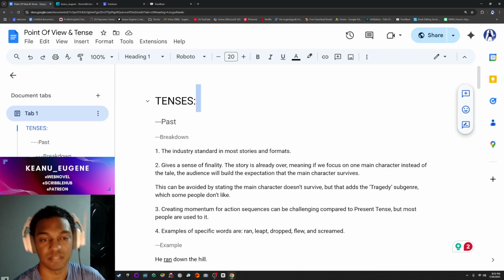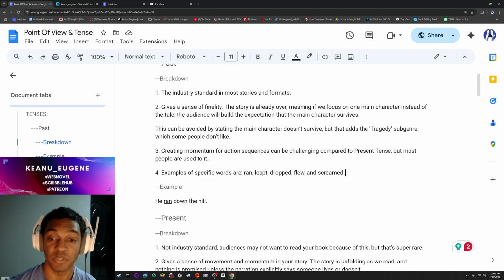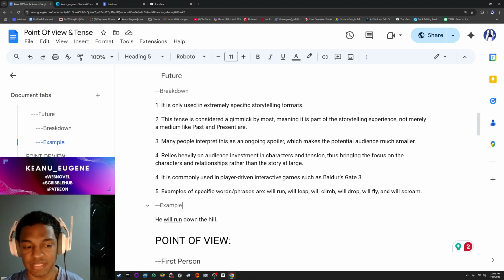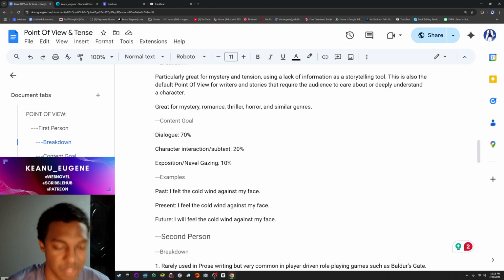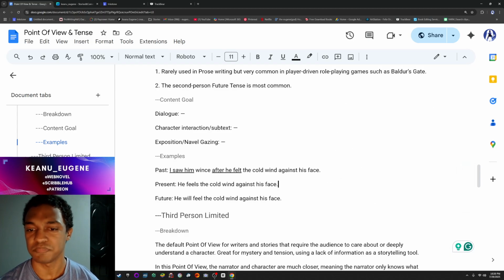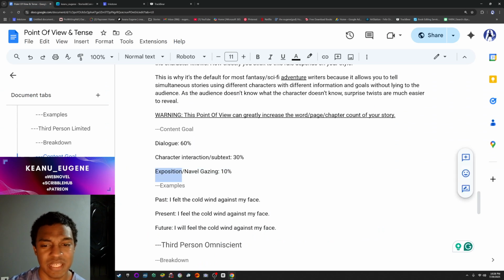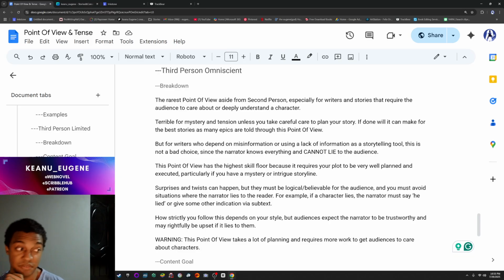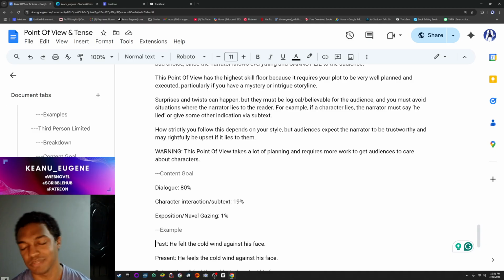Writing 101 Part 4: Point of View and Tense for prose/creative writing. The ultimate beginner guide.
Timestamps:
0:00:00  Intro
0:00:22  Video Topic
0:00:26  Writing 101 playlist
0:00:35  POV & Tense Importance
0:00:55  My journey summarized
0:01:20  Lesson begins

0:05:18  Past Tense breakdown
0:08:05  Past Tense example

0:08:22  Present Tense breakdown
0:13:50  Present Tense example

0:14:00  Future Tense Breakdown
0:17:00  Future Tense example

0:18:19  First Person Point of View
0:22:10  First Person Point of View example

0:23:25  Second Person Point of View
0:25:23  Second Person Point of View example

0:28:22  Third Person Limited Point of View
0:35:40  Third Person Limited Point of View example

0:37:15  Third Person Omniscient Point of View
0:49:43  Third Person Omniscient Point of View example

050:20  Outro